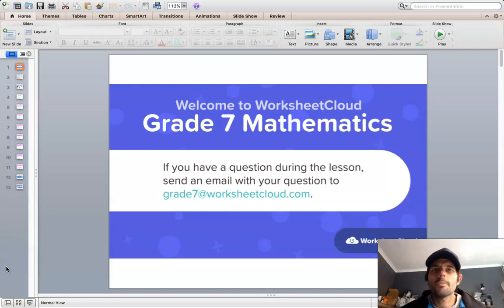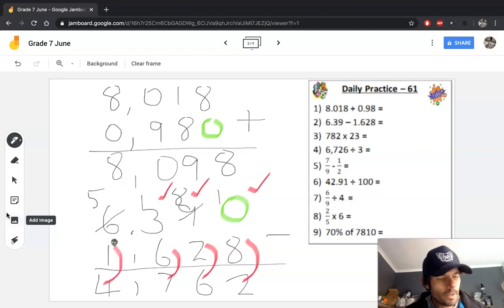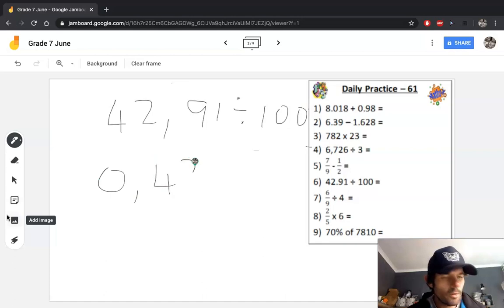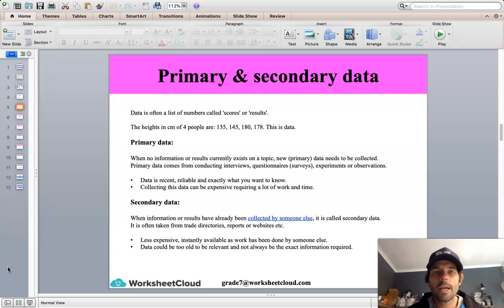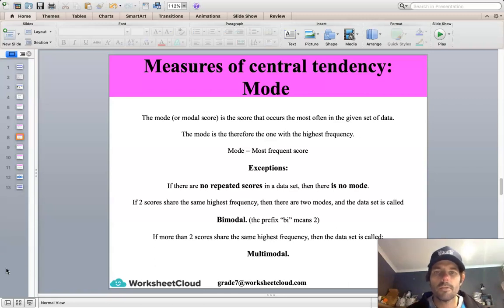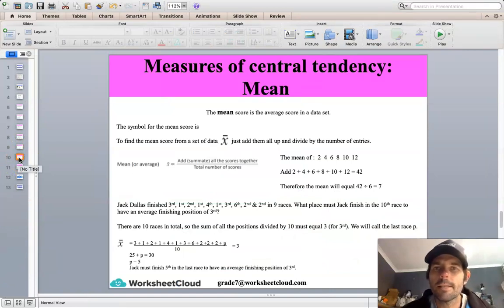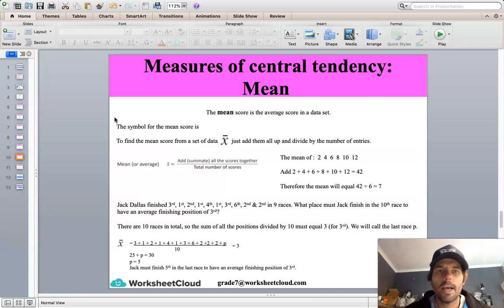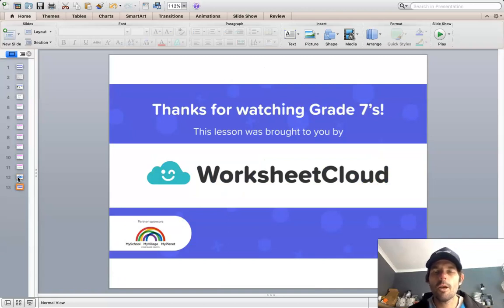Grade 7 - Mathematics - Data 1 / WorksheetCloud Video Lesson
In this Grade 7 Mathematics video lesson we will be teaching you about Data 1.